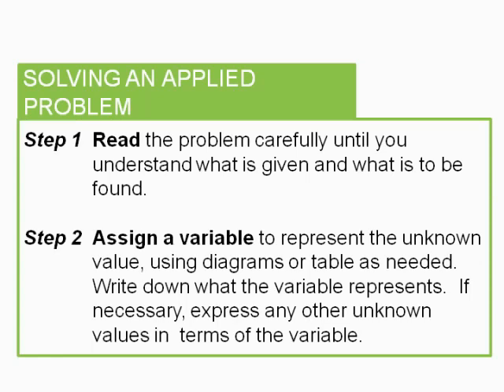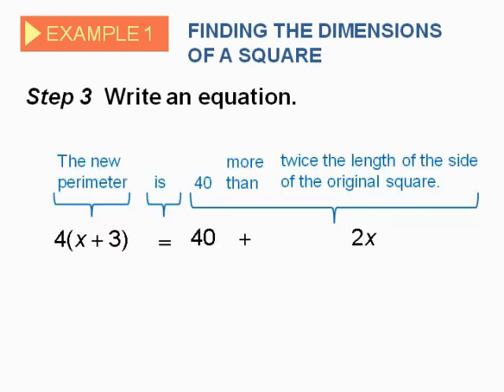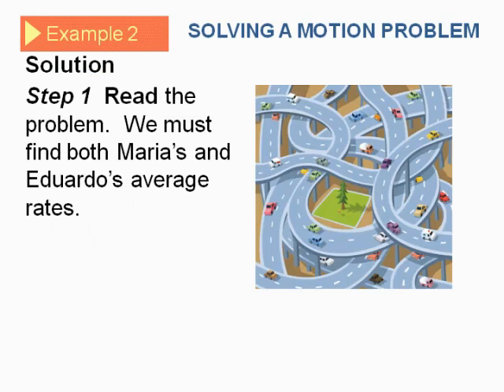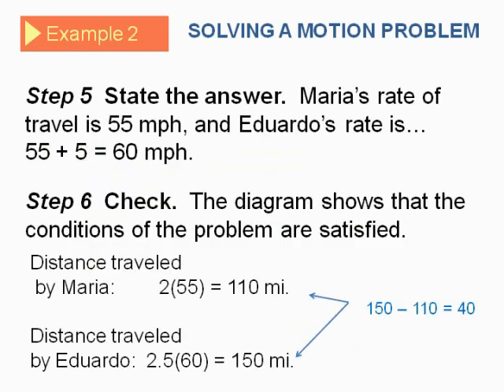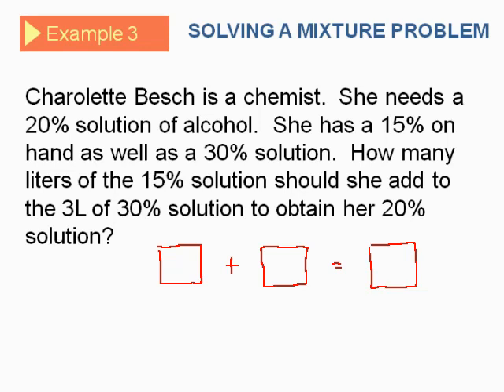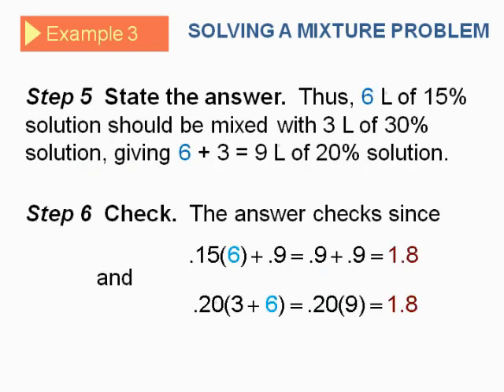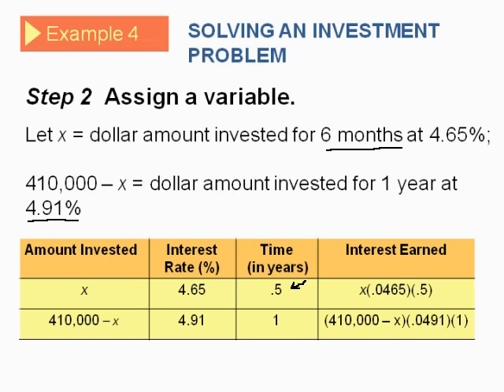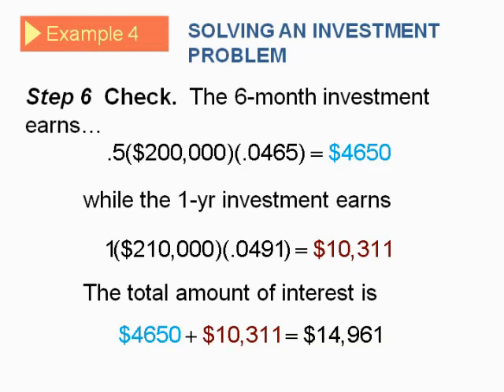1 2 Linear Applications